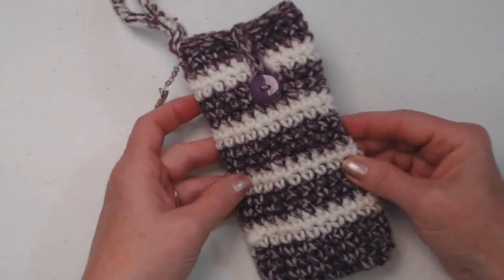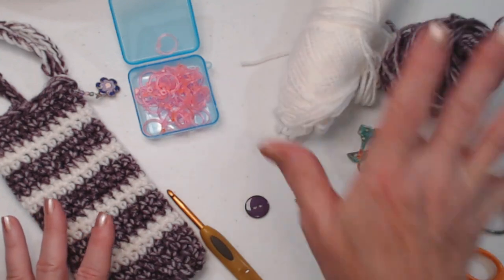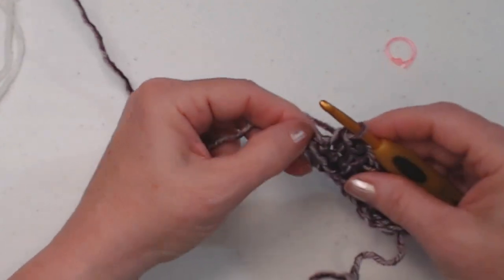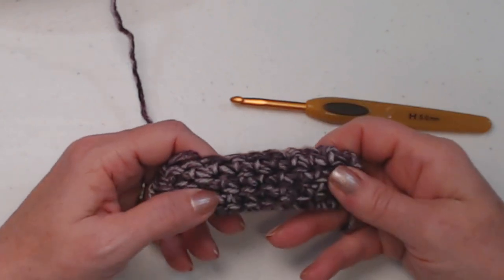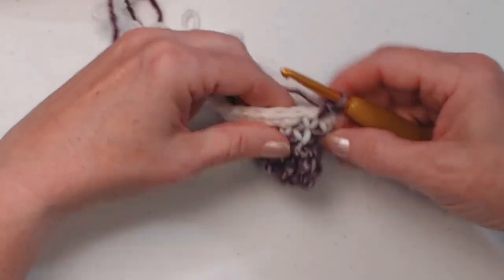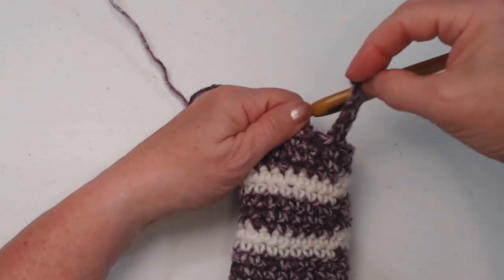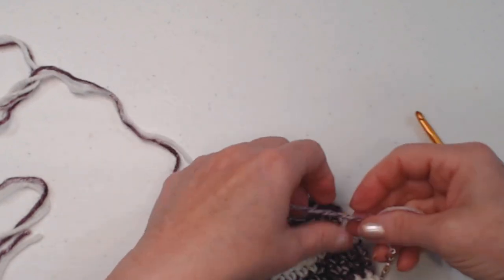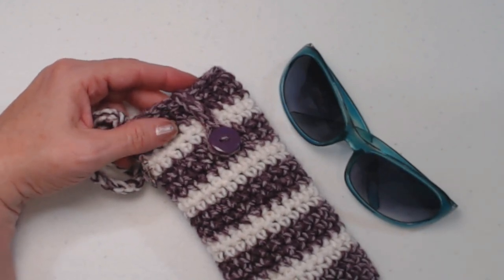Readers Glasses Case Crochet Pattern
FRIDAY FUN DAY!

The Readers Glasses Case Crochet Pattern is a special
 request from a friend who is a History teacher.
She said, "Have you designed a glasses case especially
 for readers. I need a thinner case than a regular glasses case,
And maybe put a wrist handle on it."

I thought what a great idea. And It's perfect for a Friday
 Fun Day Crochet Pattern. I carry my husbands readers
 in my bag, so he can read menus and things.
These make great teacher gifts, or gifts for anyone
 who loves to read.

I designed a simple striped case that can be stitched up in
 school colors, or favorites colors. Or just make it
with your scrap yarns in whatever colors you like.
I added a fun little charm for a fun personal touch.

or